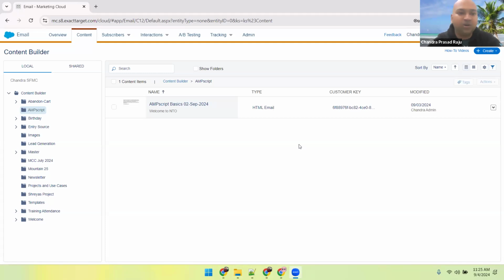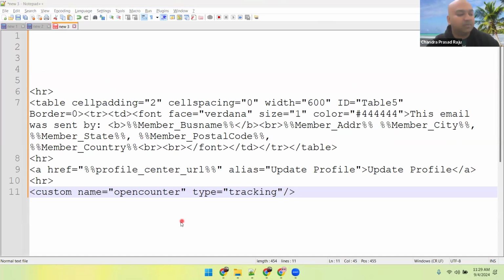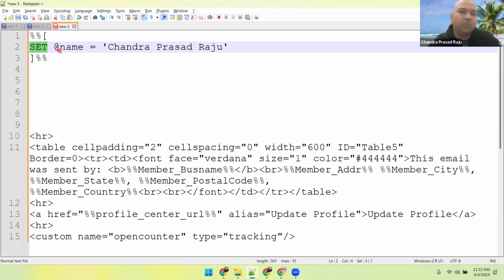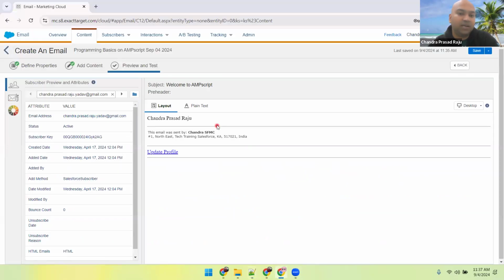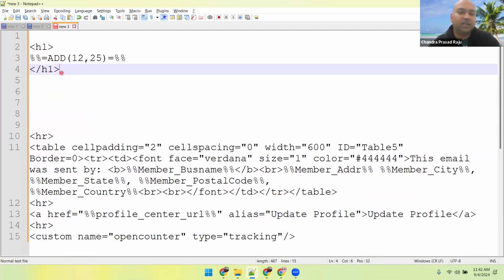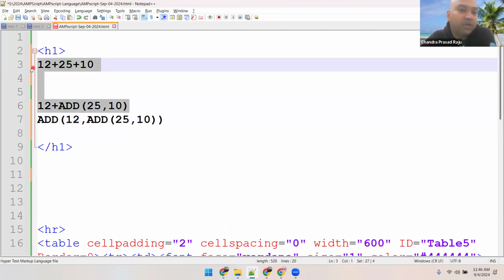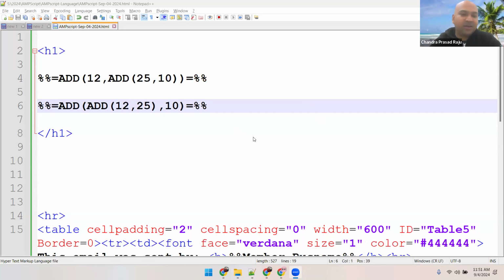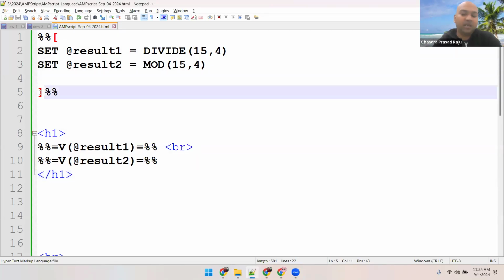AMPscript Basics in Email Studio